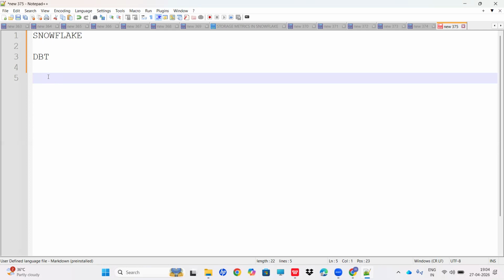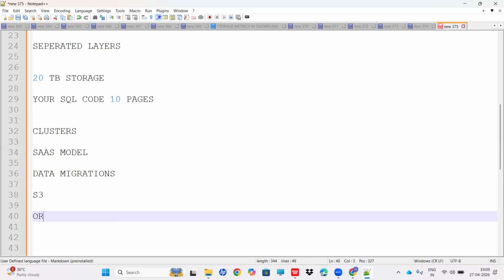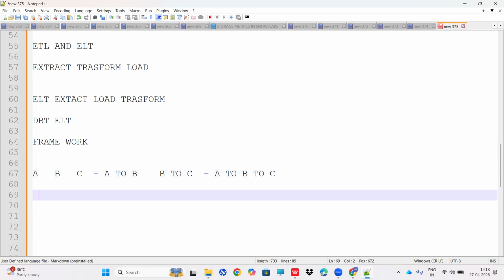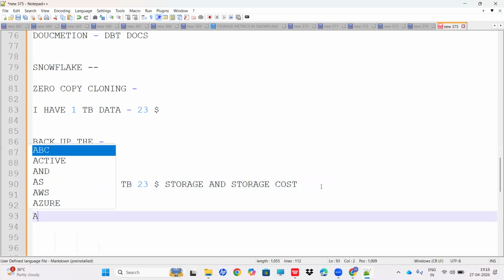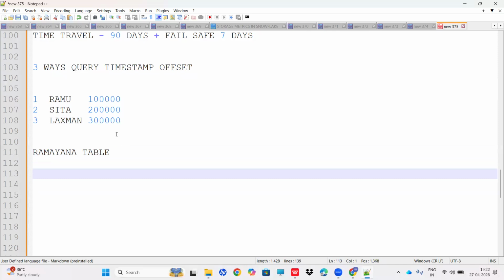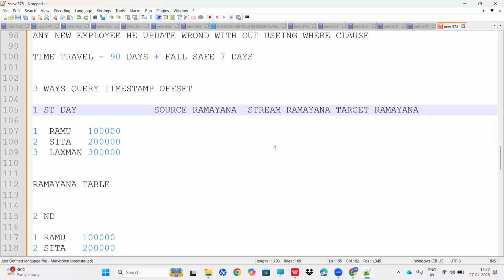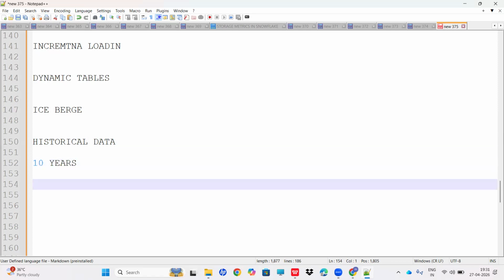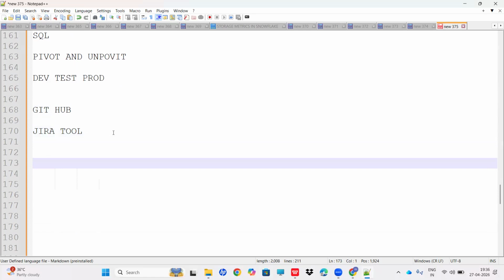Snowflake & DBT Demo Part 1 | Why Snowflake, Architecture, ELT vs ETL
🚀 Welcome to Snowflake & DBT Full Demo Series (Part 1 & Part 2)

In this complete session, we deeply explained Snowflake Architecture, DBT (Data Build Tool), and real-time project concepts used in top MNC companies.

❄️ SNOWFLAKE INTRODUCTION
Snowflake launched around 2012–2014
Fully built on Cloud Platforms
AWS
Azure
GCP
Works on SaaS (Software as a Service) Model
Pay-As-You-Use Model 💰
🔹 WHY SNOWFLAKE?
No infrastructure management
High performance with Clusters / Virtual Warehouses
Handles Huge Data (TBs & PBs)
Example:
2TB Data → 1TB Active + 1TB Inactive
20TB Storage possible
Executes even 10 pages SQL code efficiently
🔹 REAL-TIME DATA PIPELINE

Example workflow used in projects:
➡️ Oracle → S3 → Snowflake → DBT → Snowflake → Power BI

🔹 DATA WAREHOUSE LAYERS
RAW Layer (Landing Data)
STAGING Layer (Cleaned Data)
CURATED Layer
Fact Tables
Dimension Tables
Star Schema ⭐
🔹 DBT (DATA BUILD TOOL)
DBT is used for ELT Process
Difference:
ETL → Extract Transform Load
ELT → Extract Load Transform
DBT works after data is loaded into Snowflake
Helps in:
Data Transformation
Data Modeling
Automation
🔹 DBT FEATURES
Framework-based development
Data Lineage:
Parent → Child → Grandparent relationships
DBT Documentation (DBT Docs)
Modular pipeline design
🔹 SNOWFLAKE ADVANCED FEATURES
✅ ZERO COPY CLONING
Example:
Original DB → 1TB ($ storage cost)
Clone DB → NO additional storage cost
Instant cloning of billions of records
✅ TIME TRAVEL
Recover data up to:
90 Days + 7 Days Fail-safe
Useful when:
Accidental DELETE / UPDATE without WHERE clause
✅ INCREMENTAL LOADING
Load only changed/new data
Improves performance
✅ DYNAMIC TABLES
Automatically refresh data pipelines
✅ ICEBERG TABLES
Manage large-scale external data efficiently
🔹 REAL-TIME SCENARIOS
Table Recreate / Truncate
Handling Historical Data (10+ Years)
SCD Type 2 Implementation
Removing Duplicates
SQL Transformations:
Pivot / Unpivot
Joins
🔹 DEVELOPMENT ENVIRONMENTS
DEV
TEST
PROD
🔹 TOOLS USED IN INDUSTRY
GitHub (Version Control)
Jira (Task Tracking)
🔹 TRAINING HIGHLIGHTS
⏰ Batch Time: 8 AM IST
🎥 1 Week Recording Access
❓ Daily 2 Questions
🧪 Mock Interviews
🏢 Questions from 180+ Companies
📅 Duration: 45 Days
📄 Resume Preparation (Healthcare Domain)
💼 Salary Guidance:
Snowflake + Python → 25K+
Airflow → 20K+
🔔 WHY JOIN THIS TRAINING?
Real-time project explanation
Industry-level concepts
Hands-on SQL + DBT
Career-focused learning

Don’t miss any concept — this series is designed to make you job-ready in Data Engineering.